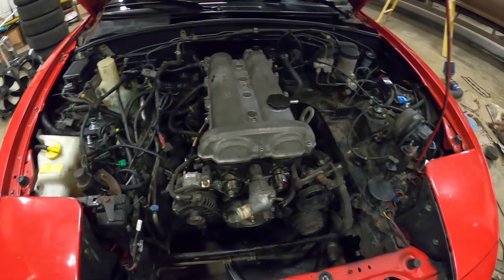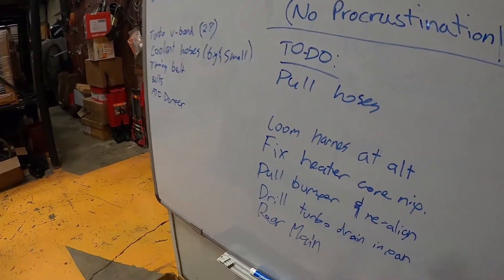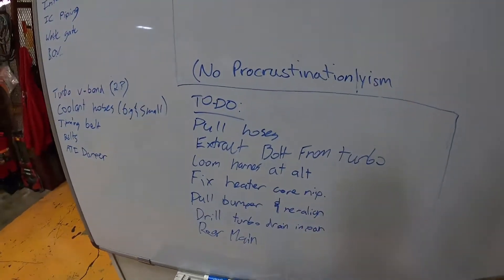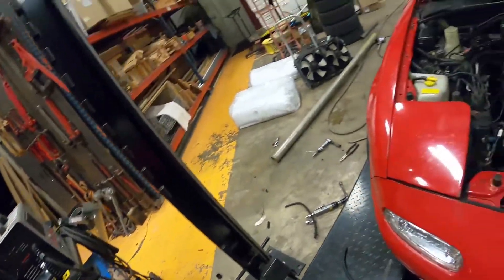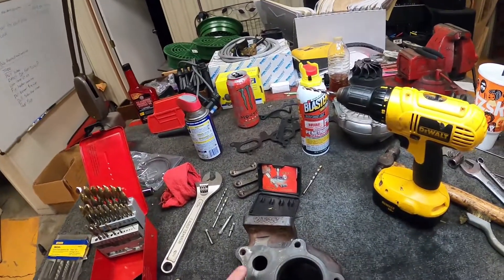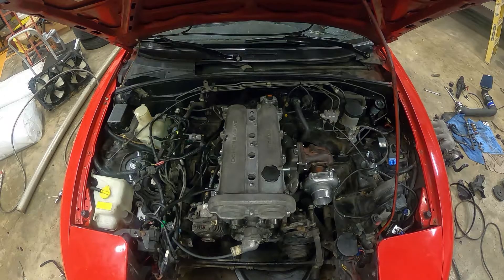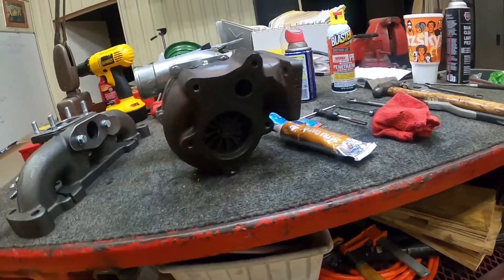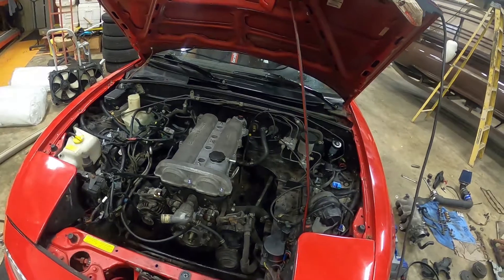THE MIATA GETS ITS TURBO ON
Thanks to all that helped me with this project so far!